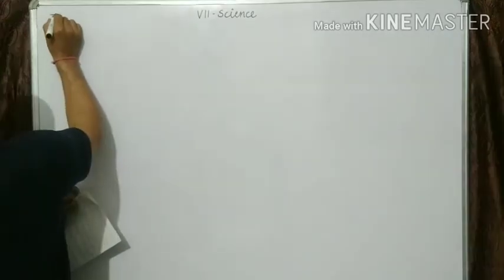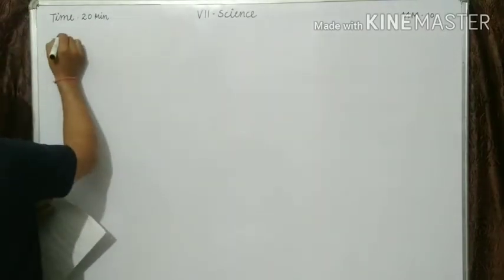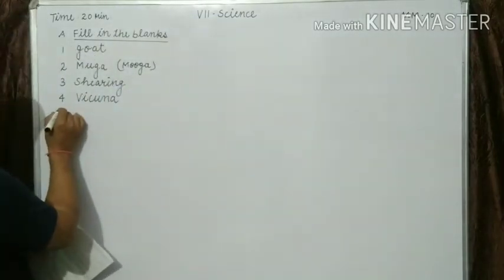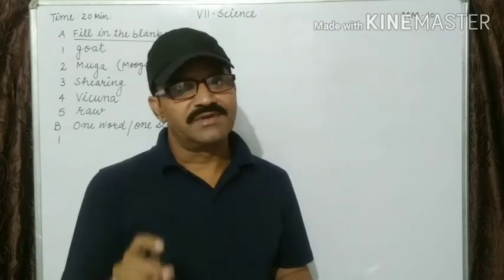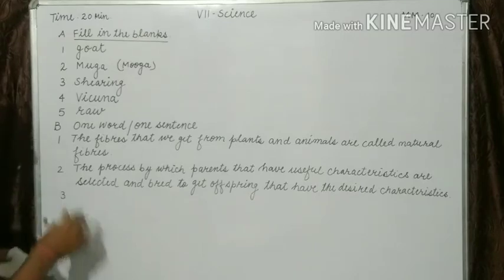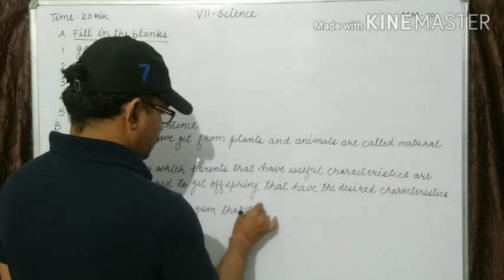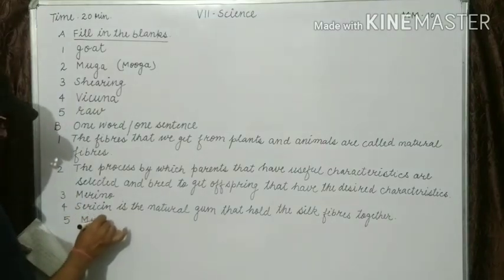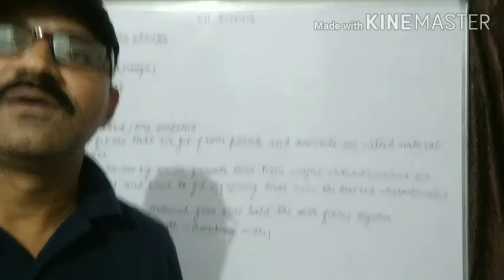VII SCIENCE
Rishikul Vidyapeeth Gohana Road Sonepat